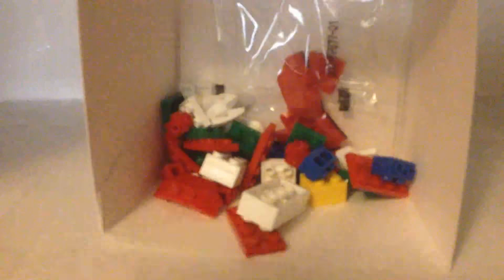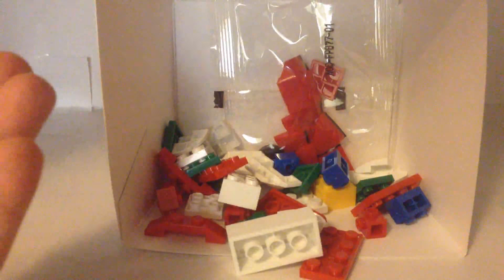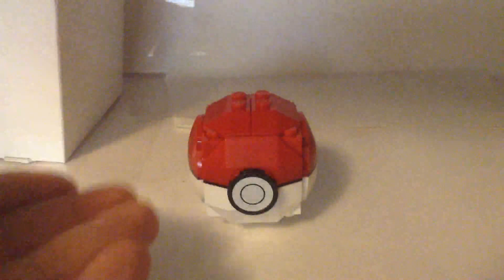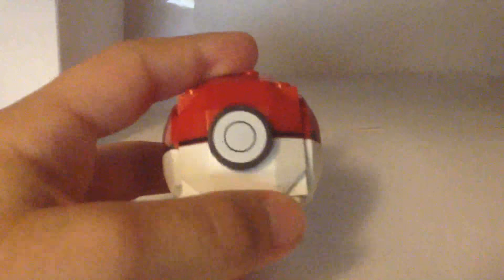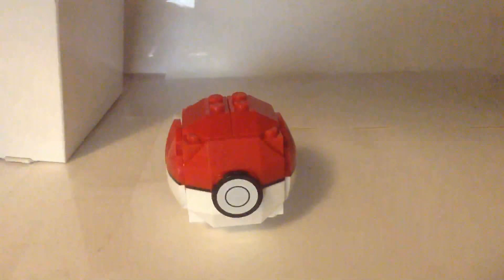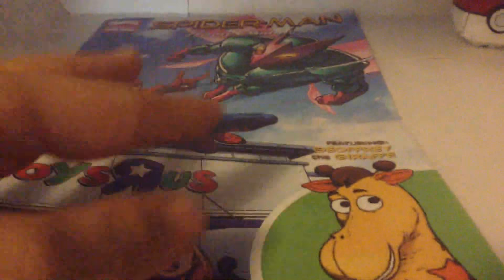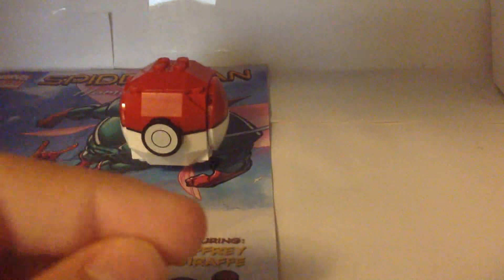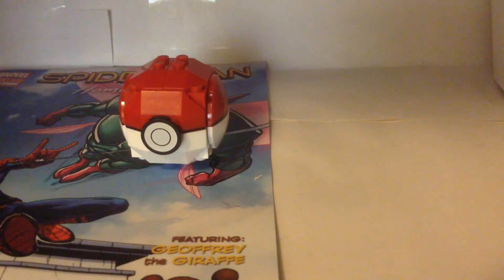Mega Construx pokeball free!!!! Toysrus Geoffrey the giraffe day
This is what I got free on Geoffrey the giraffe day.      In all your searches put "Peach lock cove" in front of the following searches. Ghostbusters, good cop, hobgoblin, red hood weird Christmas, batman vs superman, and joker's not that much in suicide squad.    The links are not working so search up those. For example Search: Peach lock cove red hood weird Christmas.